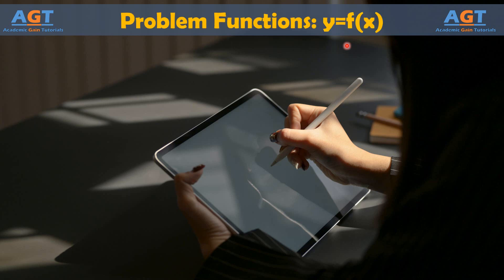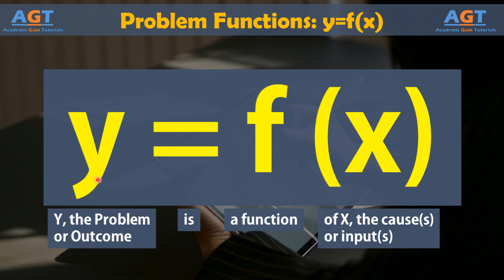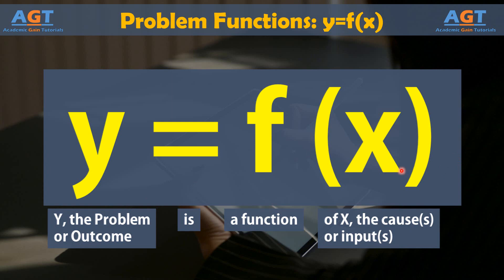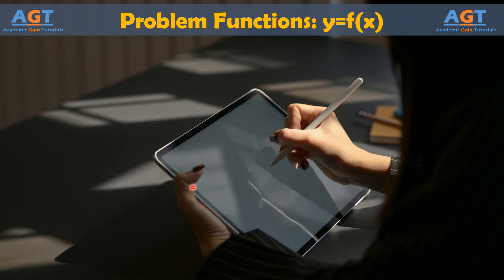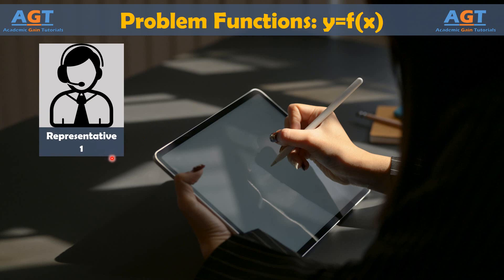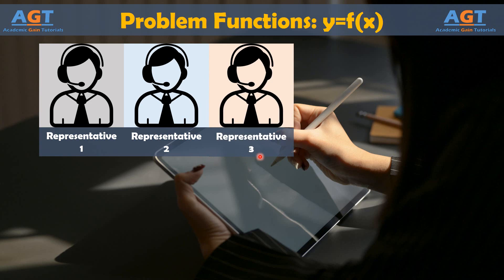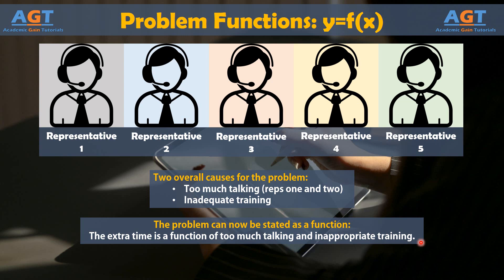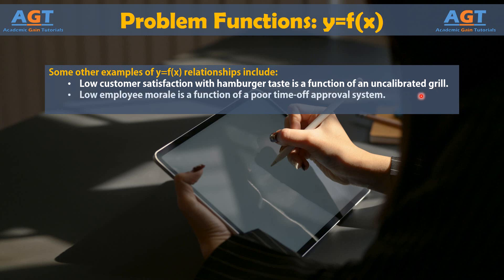Problem Functions: y=f(x) | Lean Six Sigma Complete Course.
Topics discussed:
Detailed understanding of Problem Functions: y=f(x) with examples